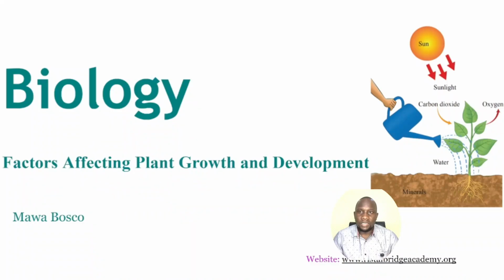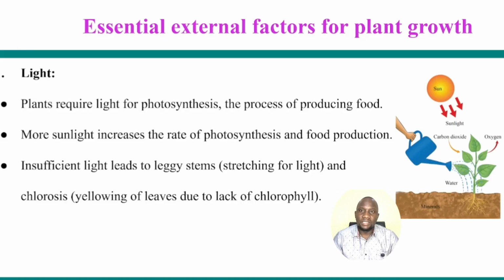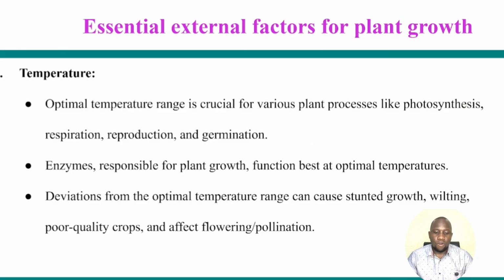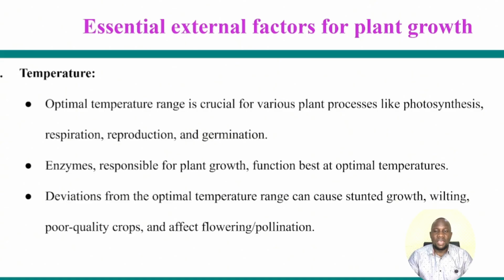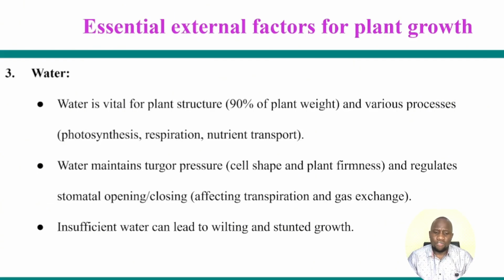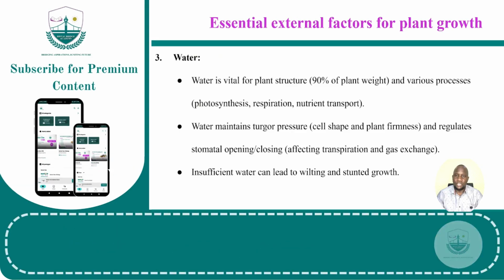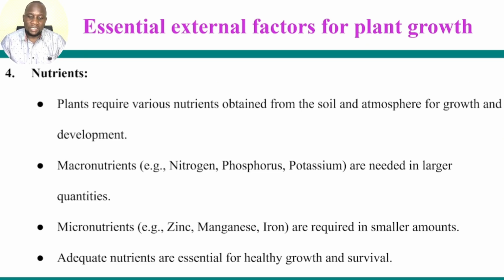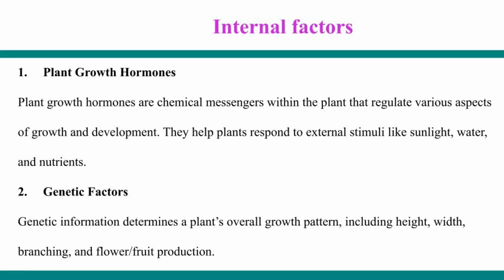Factors Influencing Plant Growth And Development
What makes plants grow and thrive? 🌿 In this quick video, explore the key internal and external factors that influence plant growth and development — from sunlight, water, and nutrients to hormones like auxins and gibberellins. Learn how these elements interact to shape a plant’s size, structure, and productivity. Perfect for students, gardeners, and curious minds!

X: @RistalBridgeAcademy